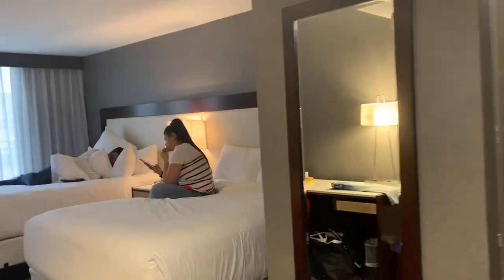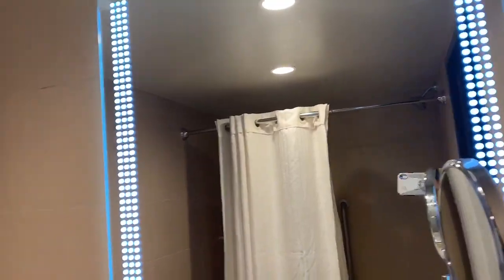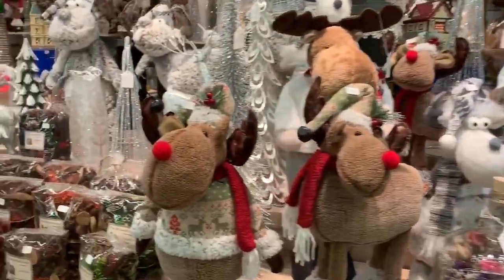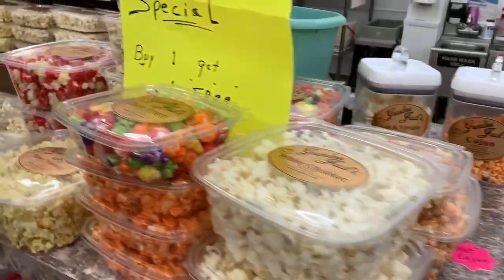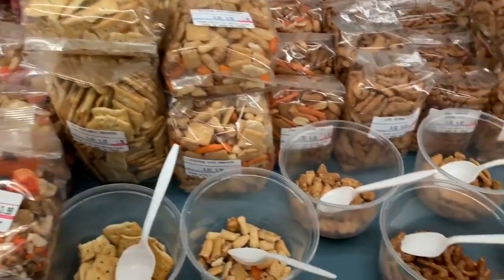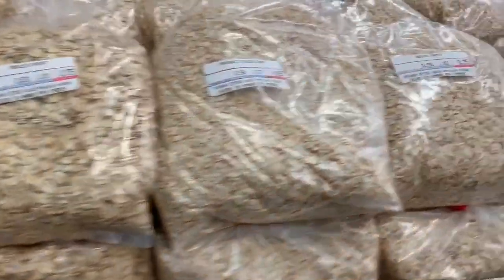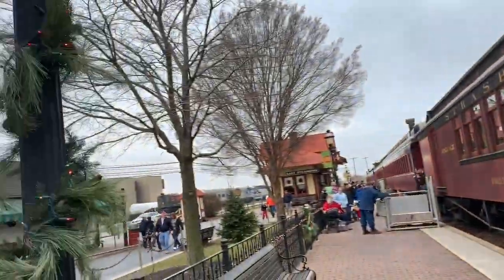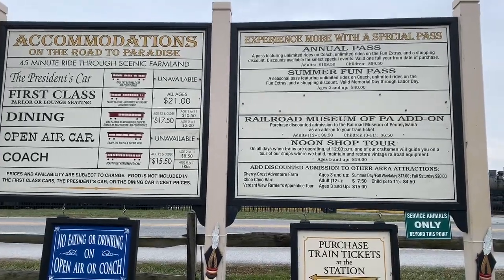Strasburg Rail Road Steam Train Amish Farmers Market / Wyndham Lancaster Resort & Convention Center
Strasburg Rail Road Ronks PA,Lancaster County. Amish farmers market, Wyndham Lancaster Resort & Convention Center. Best animals Farm & attractions in Lancaster Pennsylvania & Ronks PA. We highly Suggest To visit Ronks Attractions  &
Ride the Strasburg Rail Road.